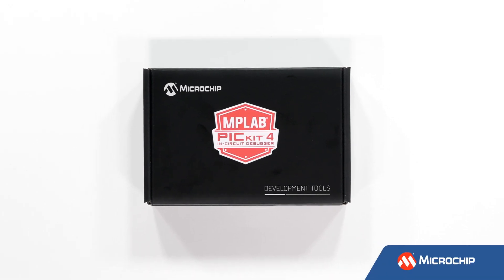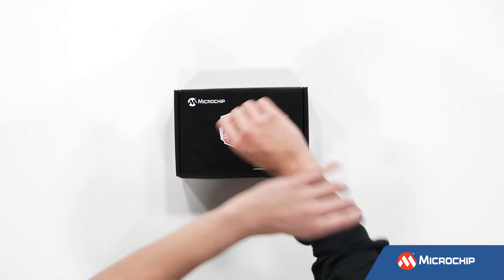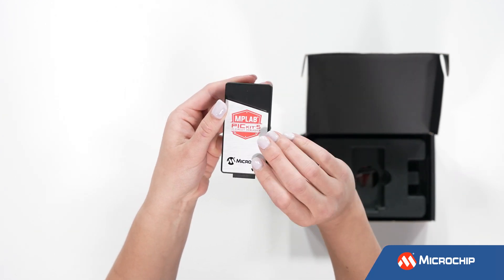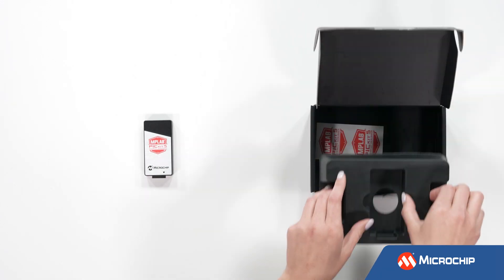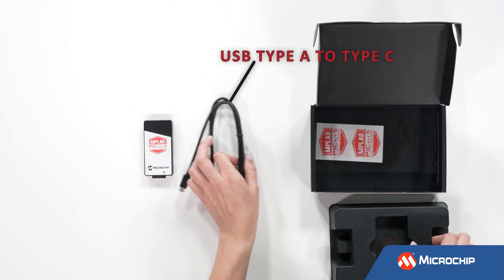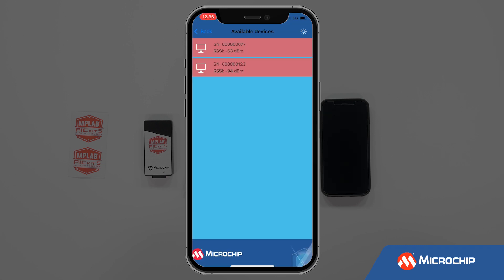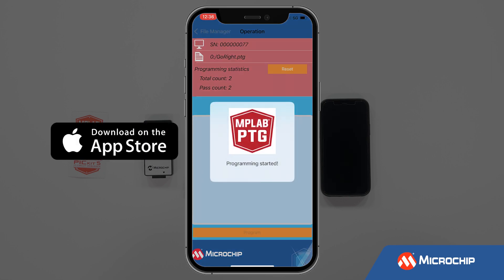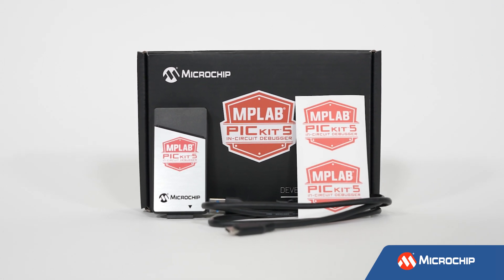MPLAB® PICkit™ 5 In-Circuit Debugger Unboxing Video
Unbox the MPLAB® PICkit™ 5 In-Circuit Debugger with us and see what’s new with our favorite, pocket-friendly development tool.